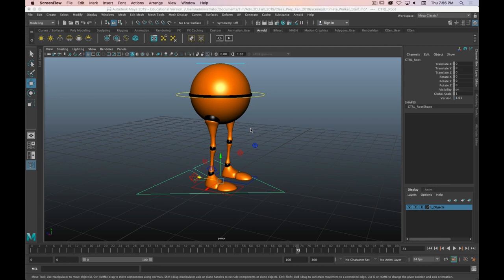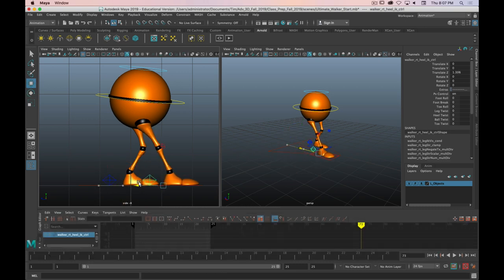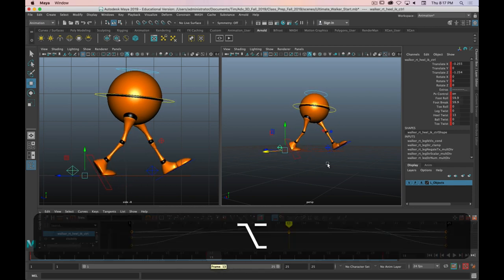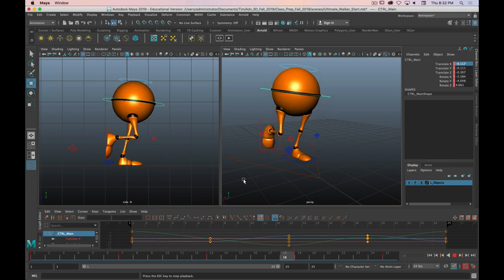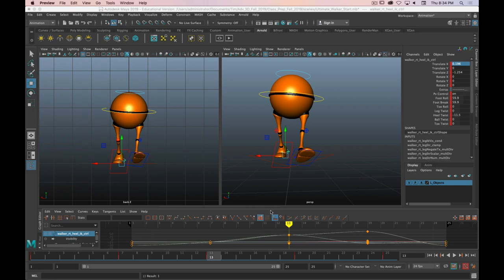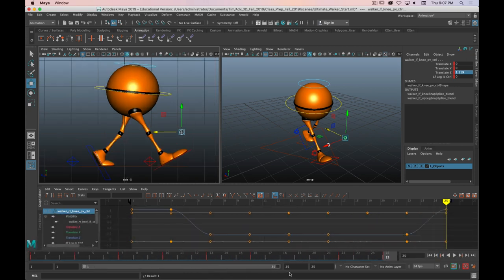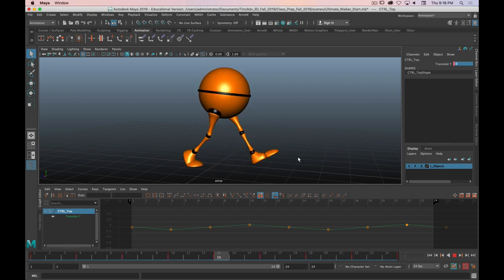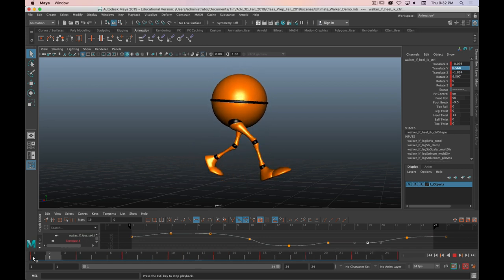Advanced 3D in Maya - Animating a Simple Walk Cycle